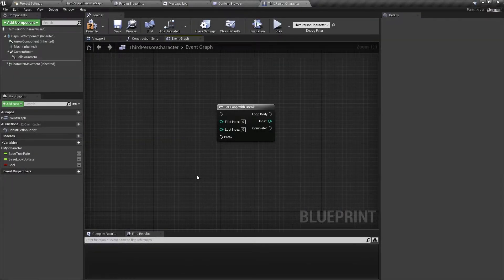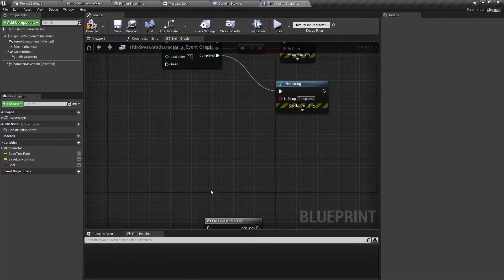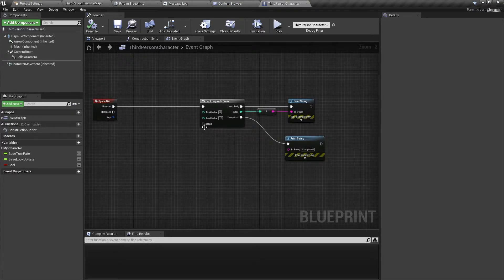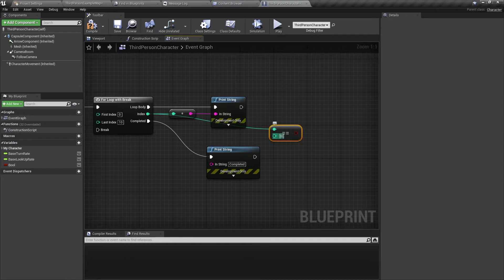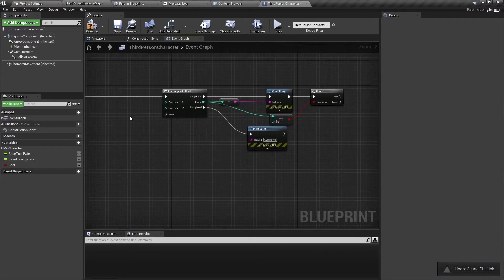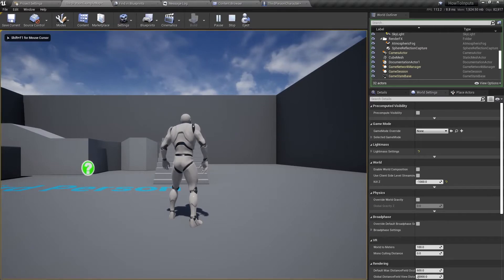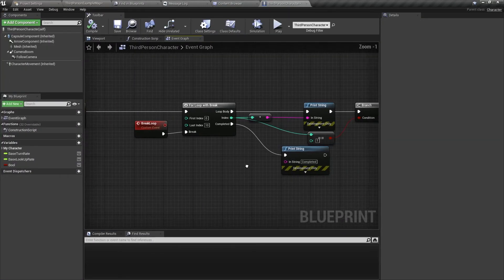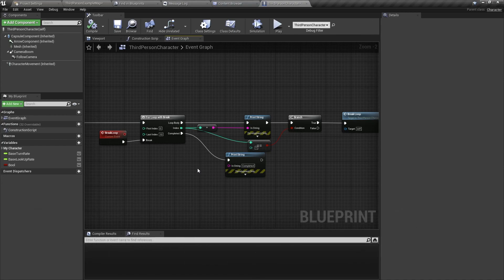How to use For Loop With Break || Macros || UE4 TUTORIALS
This Tutorial will teach you how to use the For Loop With Break node.